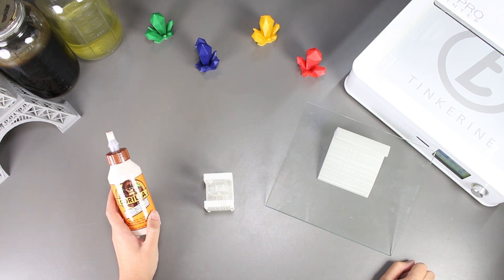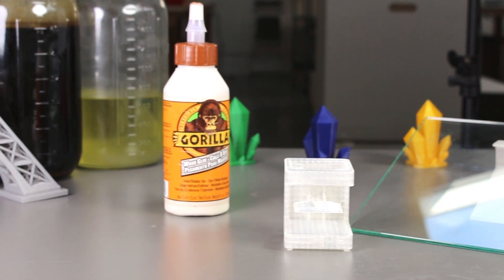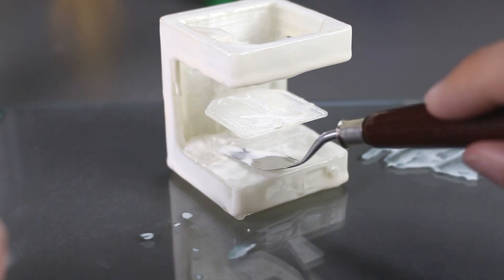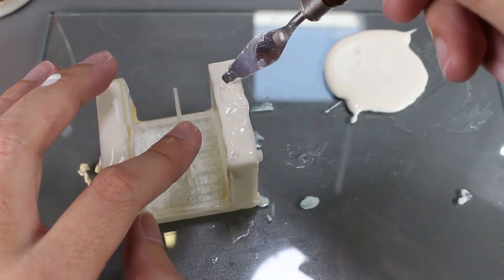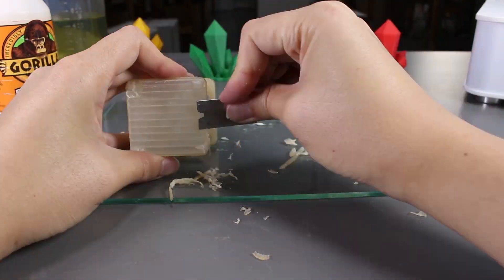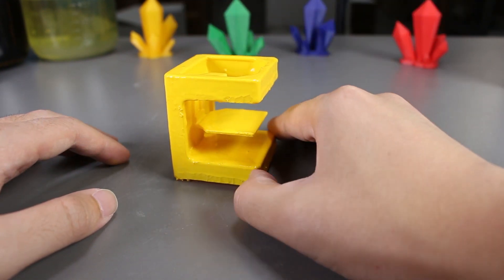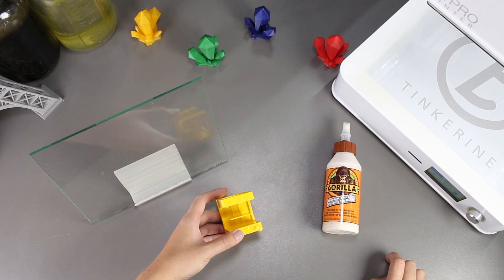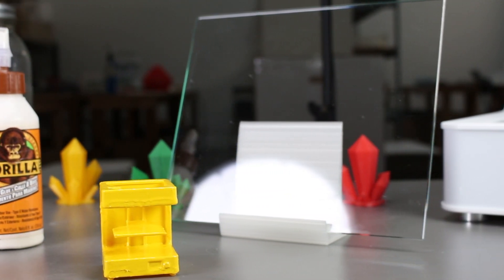Smoothing 3D Printed PLA Prints with Wood Glue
Welcome to another episode of Tinkerine Experiments. For this episode, we will be using wood glue to smooth out our 3D printed PLA prints